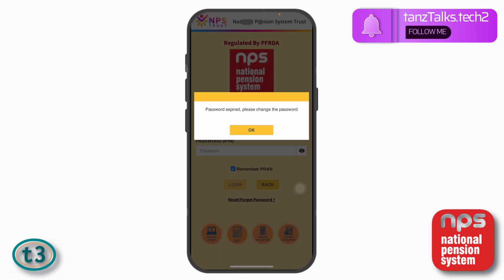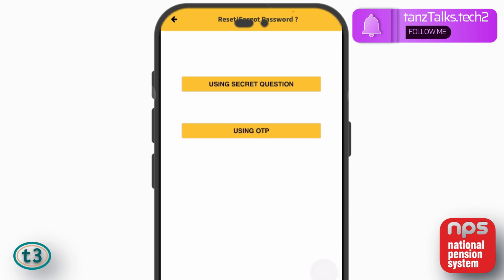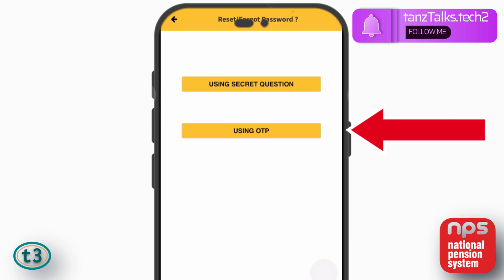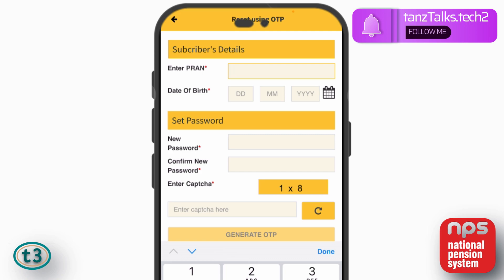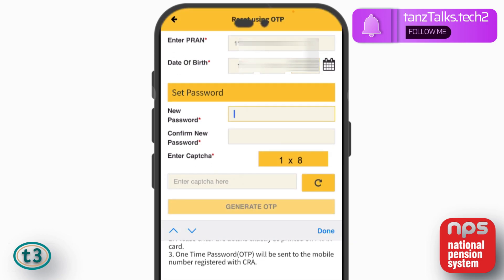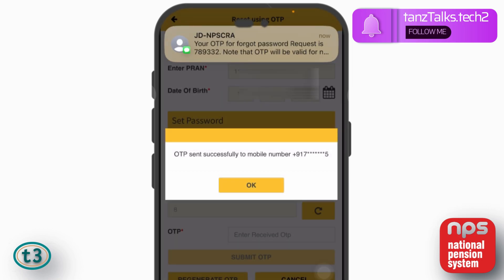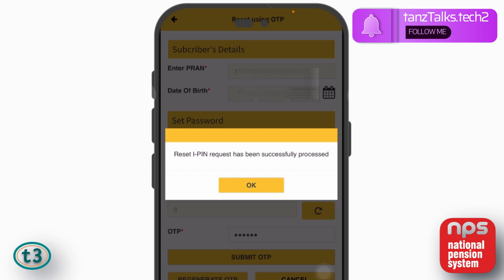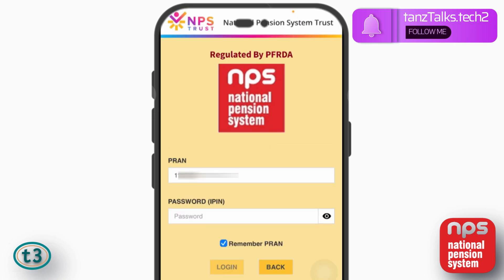NPS Account Forgot Password | How to Change/Reset NPS Account Password | Recover NPS Account Online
How To Pay ICICI Credit Card Bill Using iMobile Pay App | ICICI Bank Credit Card Bill Payment

How to Buy on EMI on Amazon App | How to Place an EMI Order on Amazon App

Set A Windows 10 Pin Code | How to Create a Pin on Windows 10 | How to Sign In With Pin on Windows 10